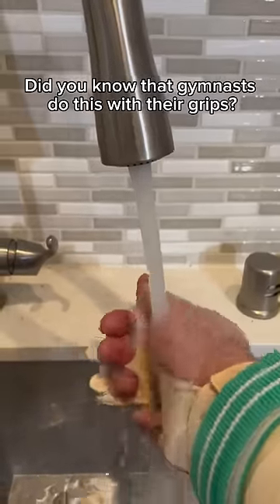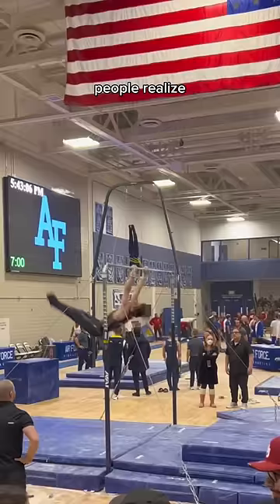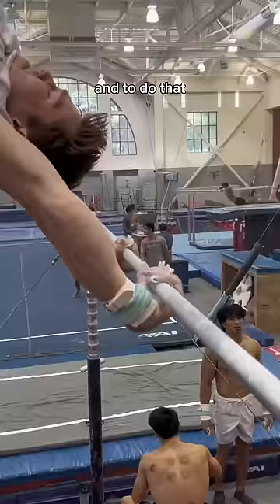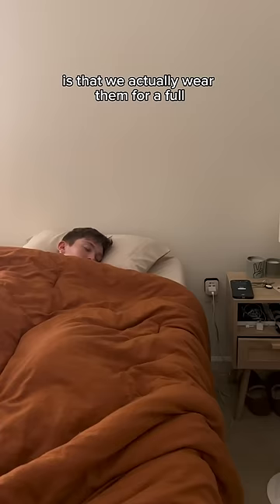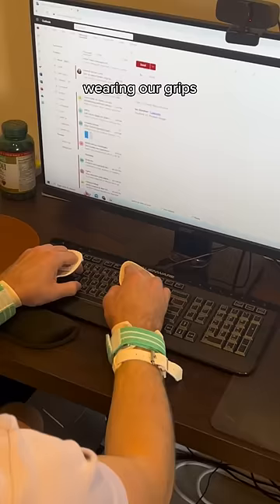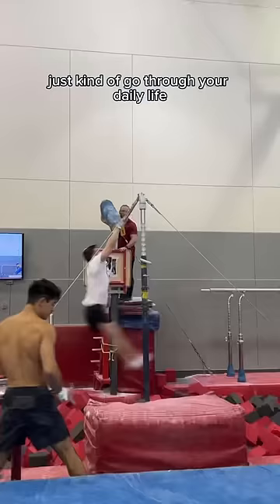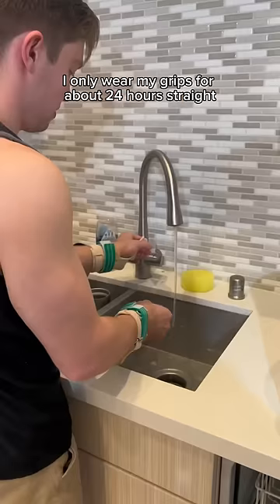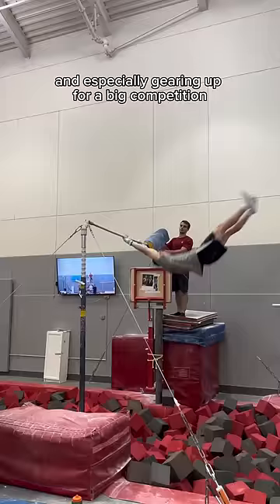Ask any gymnast, this is what we all do 💪🏼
How gymnasts break in our grips!

Wear gymnastics grips for 24h!